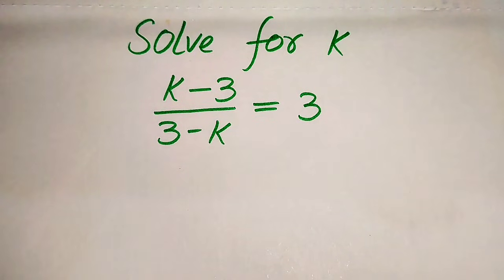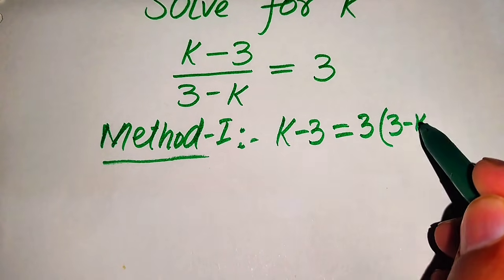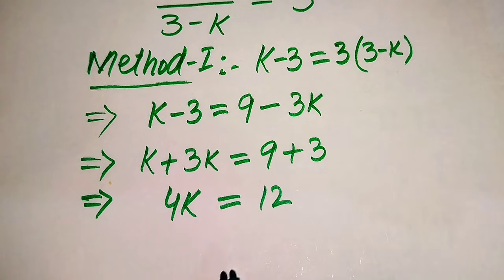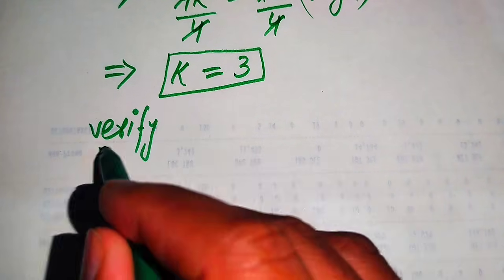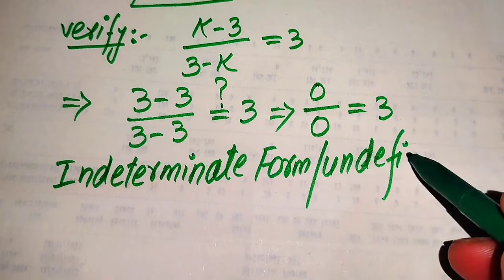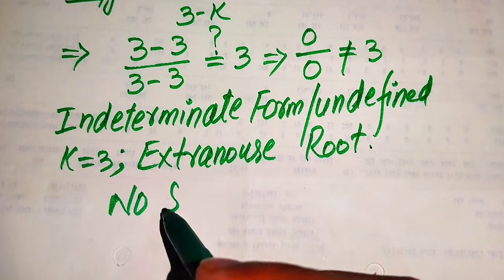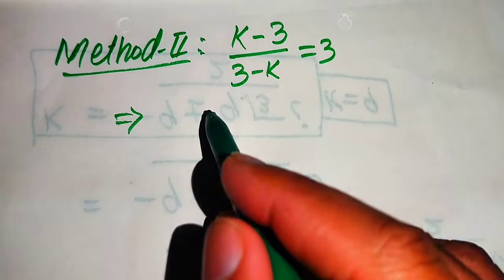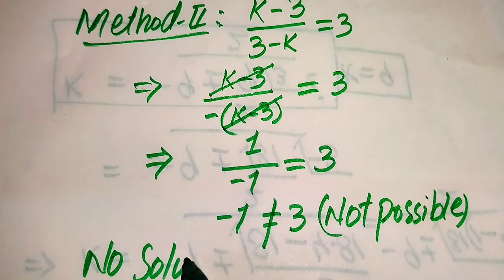Solving a 'Harvard' University entrance exam |Find k?